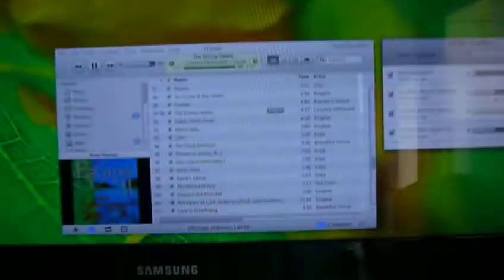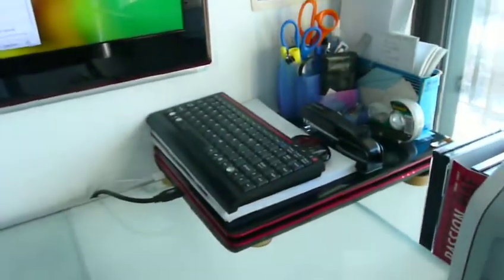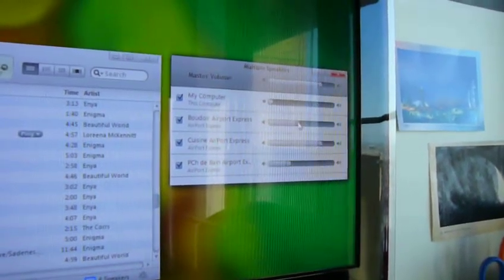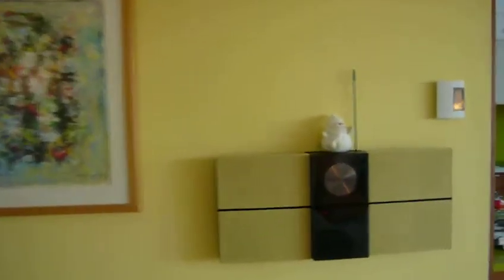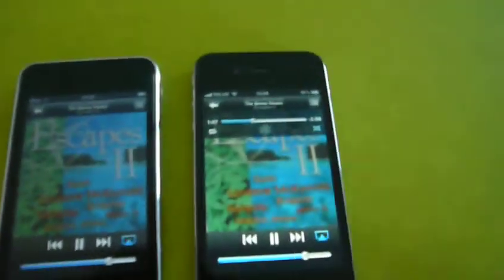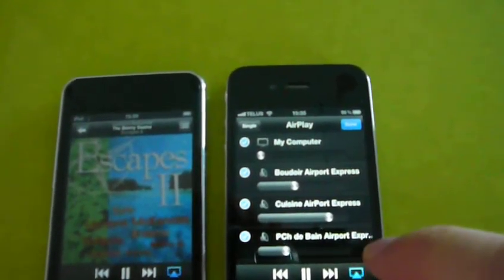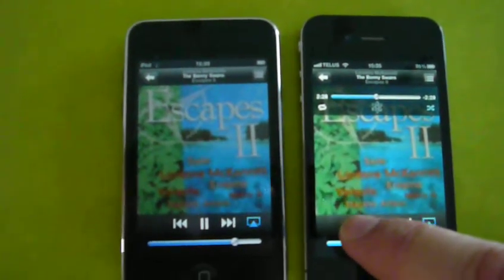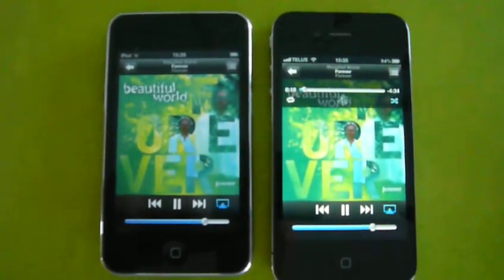Streaming Audio Retrofit using a PC and 3 Apple Airport Express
In this video I show how I have centralised my music, while distributing streaming audio throughout my house. Using iTune running on a PC, and then 3 Apple Airport Express wireless audio streaming is brought to each stereo systems in different rooms.